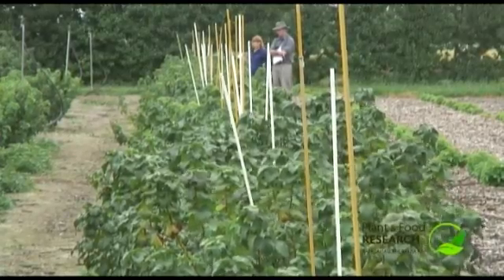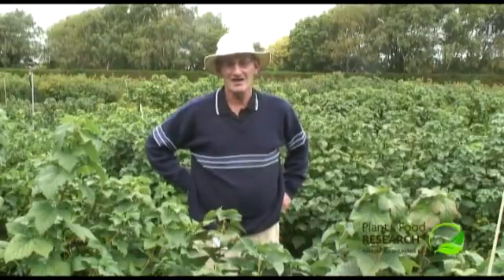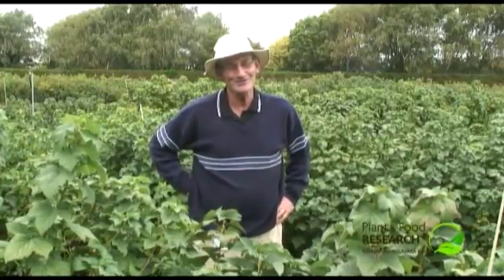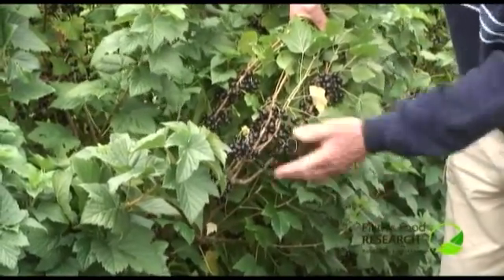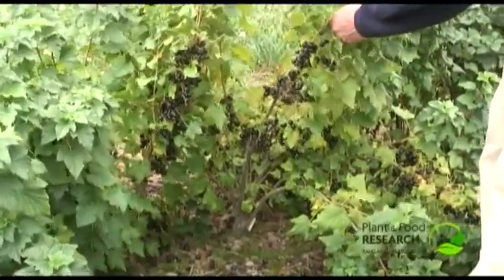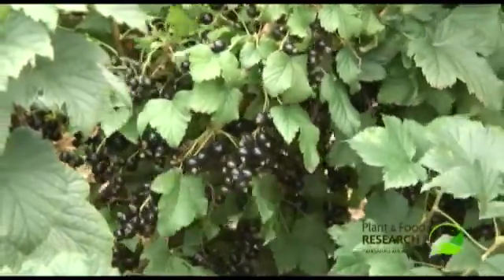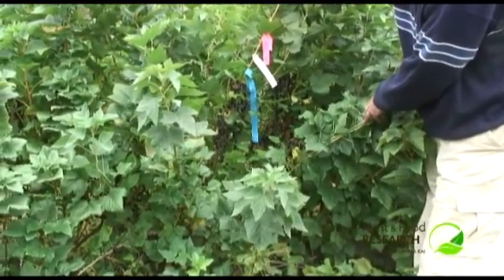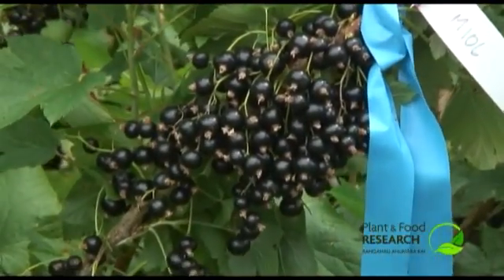Blackcurrant breeding plots at Waipuna farm, Irwell, New Zealand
"Blackcurrants are an important crop for New Zealand and feature in several Plant & Food Research programmes investigating their considerable health benefits. The Plant & Food blackcurrant breeding programme is based at Lincoln and Motueka, where they are developing new and improved cultivars for production. Plant & Food scientist Geoff Langford, one of the plant breeding team that also includes Cath Snelling and Alastair Currie, guides us through the Lincoln programme to demonstrate the progress being made."